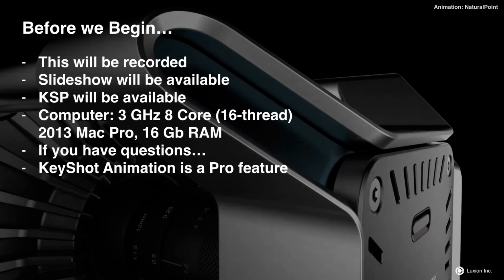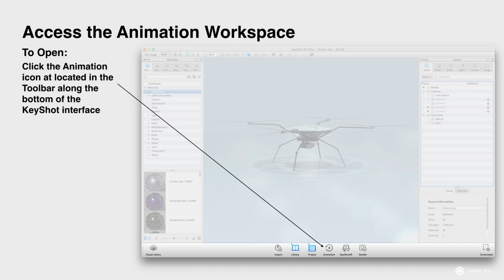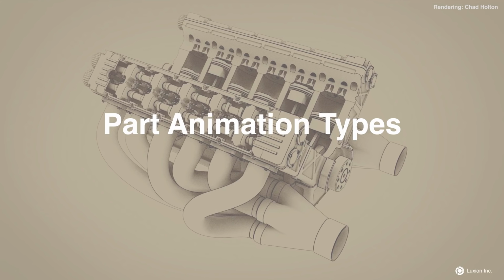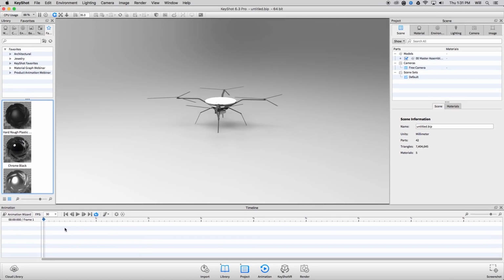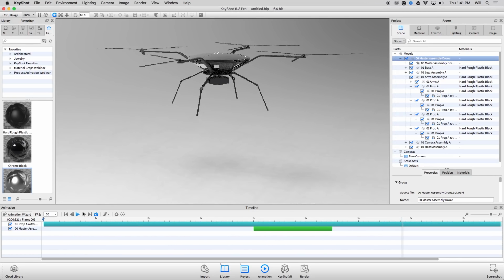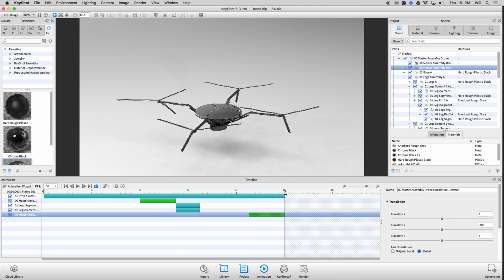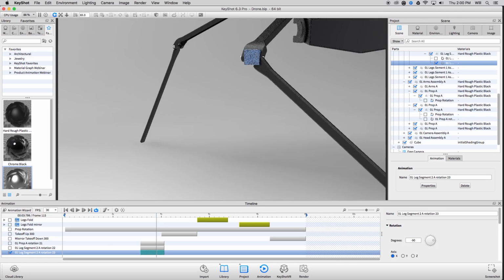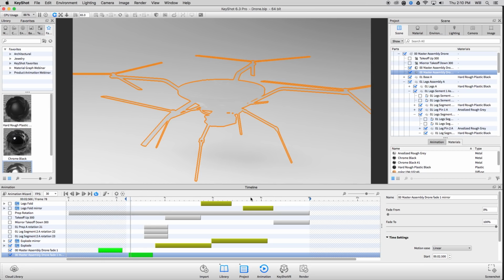Webinar 58: KeyShot Part Animations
Learn how to build simple part animations in KeyShot to create compelling visuals and engaging presentations quickly.

0:05 Intro & Specs
1:17 About KeyShot Animation
1:38 Topics
3:00 Why Use Animation?
5:20 Animation Examples
10:20 Animation Workspace
11:40 - Animation Principles
20:04 - Part Animation Types
27:50 Hands-on demonstration
52:40 Q&A

KeyShot Animation comes with KeyShot Pro!

Song:
Happy Times Forever by Diesel_J